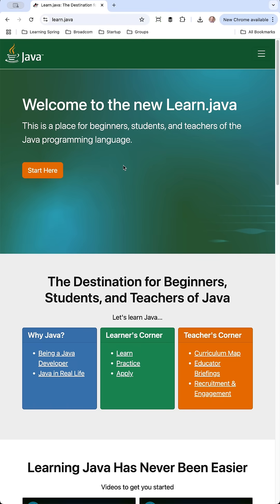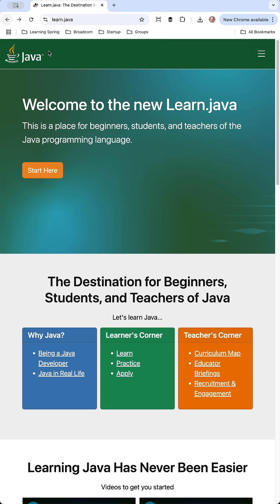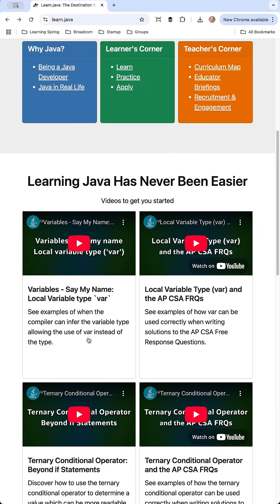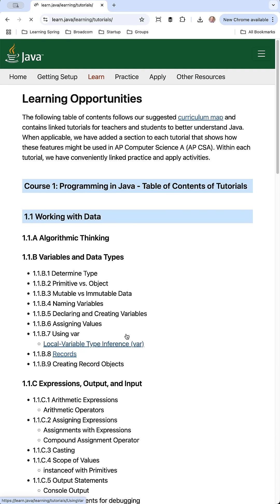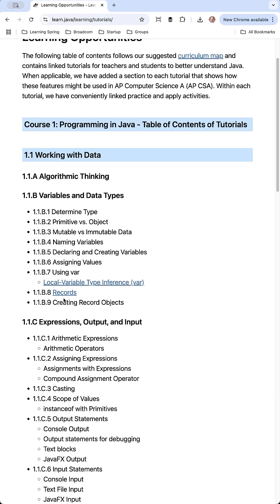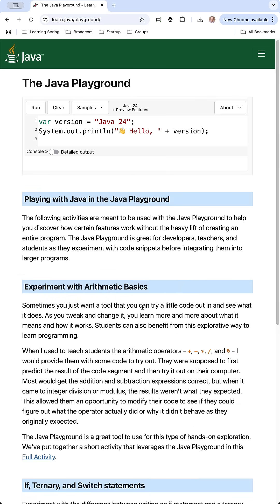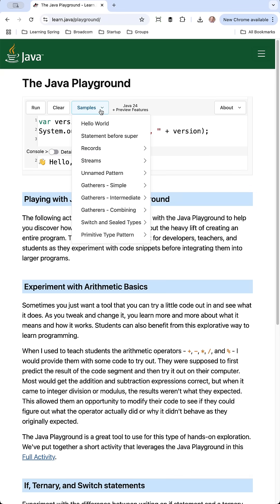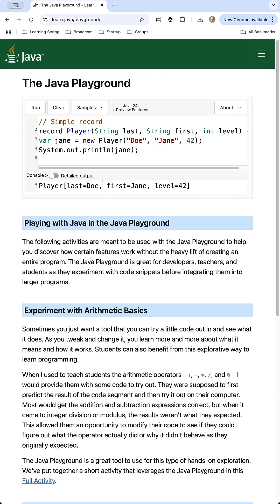Learn.java - A new way to learn Java from Oracle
This is a place for beginners, students, and teachers of the Java programming language.